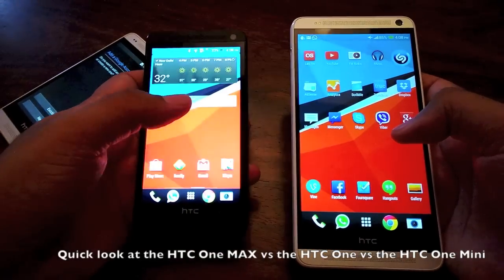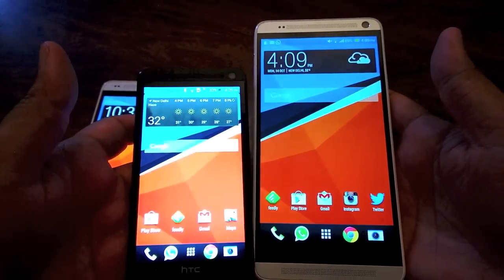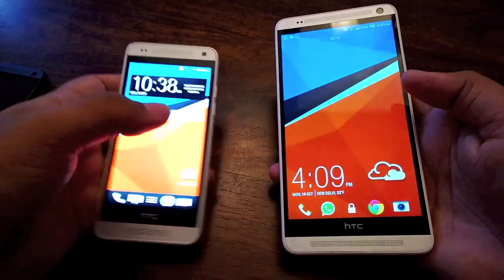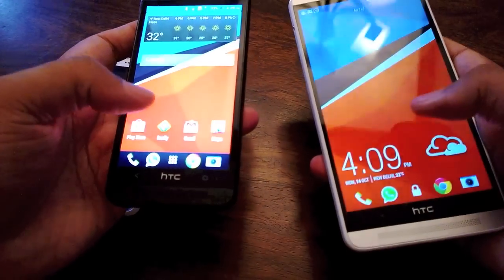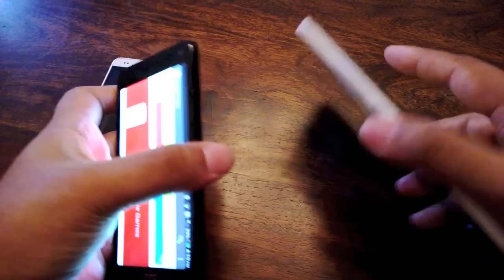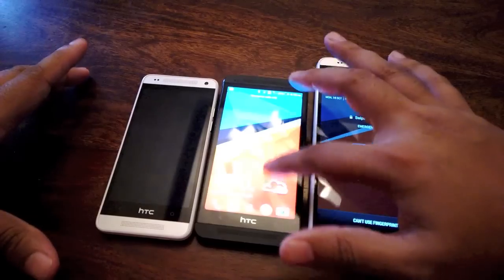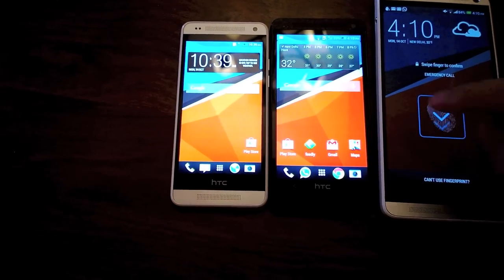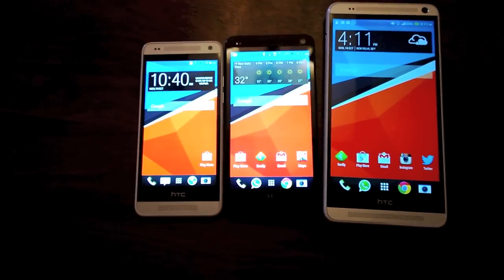HTC One MAX vs HTC One Mini vs HTC One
here's a quick overview of the HTC One Max vs the HTC One Mini vs the regular HTC One.